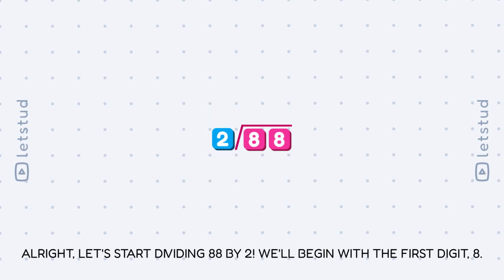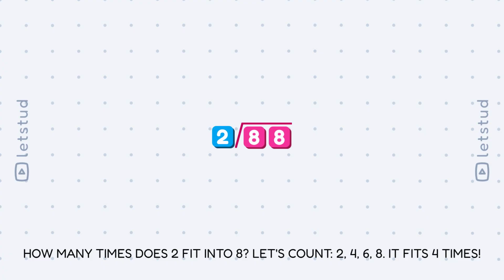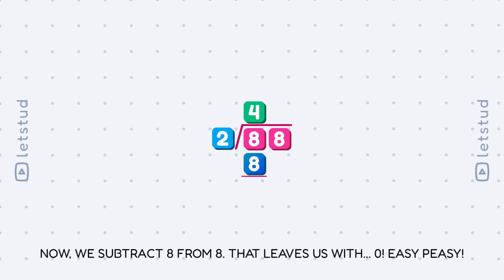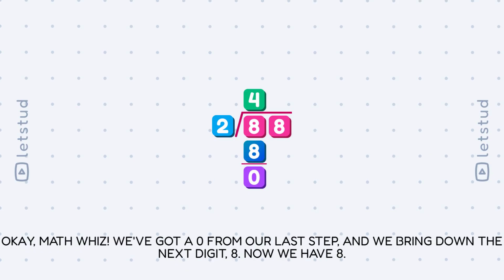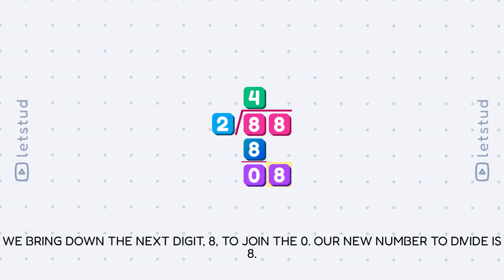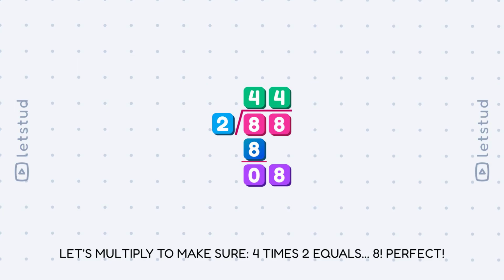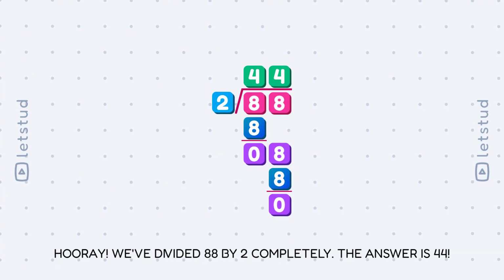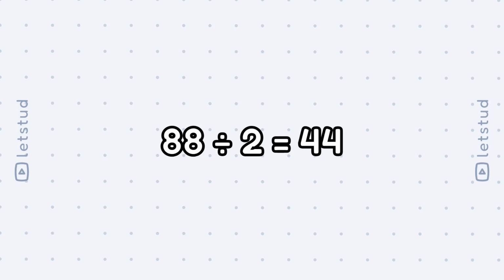Long Division of 88 ÷ 2 | Step-by-Step Math Tutorial for Kids